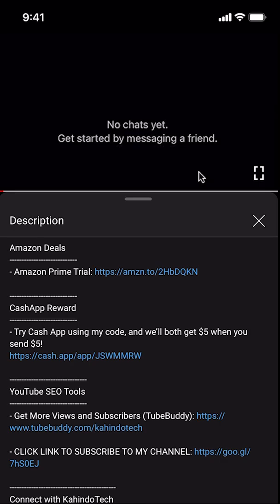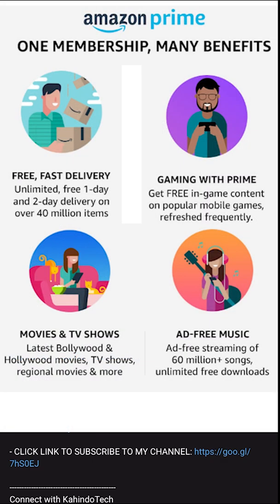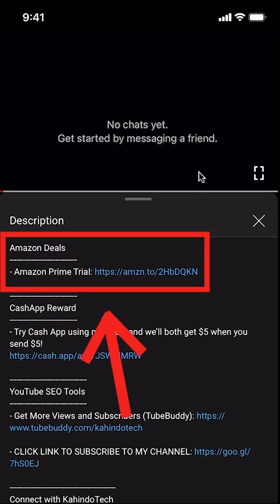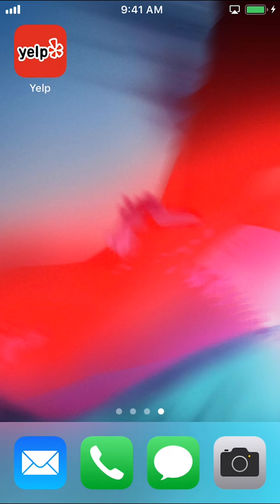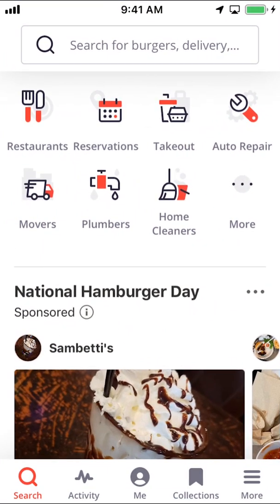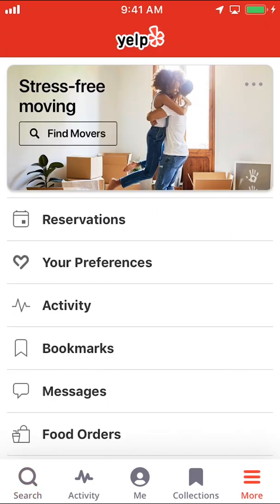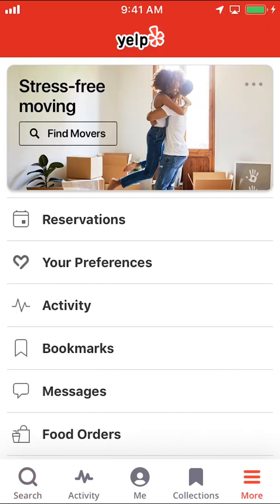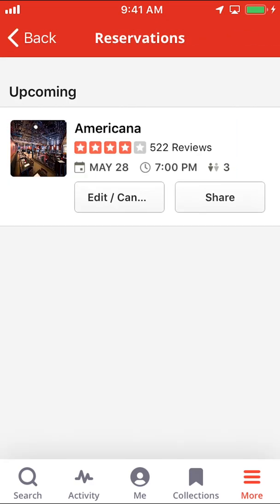How To View Reservations On Yelp App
This video shows How To View Reservations On Yelp App.